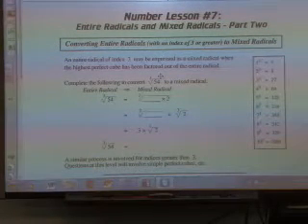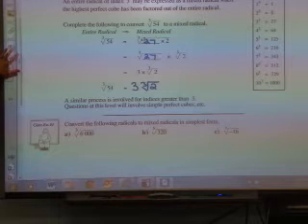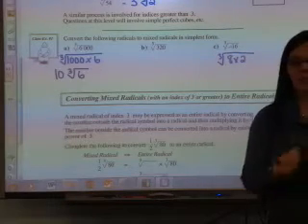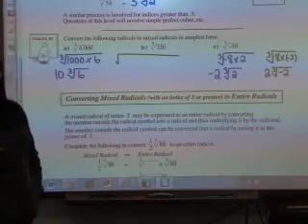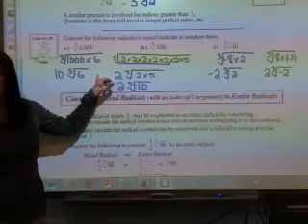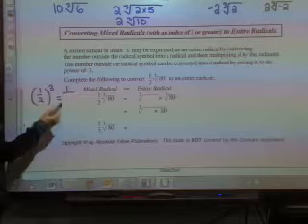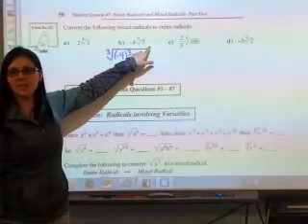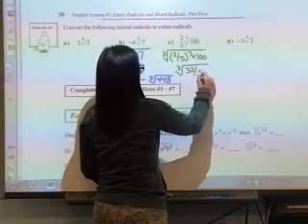Math 10C Ch 1 Lesson 7 Part A